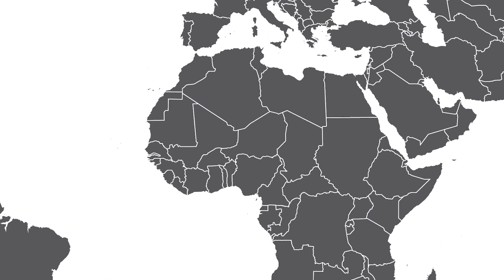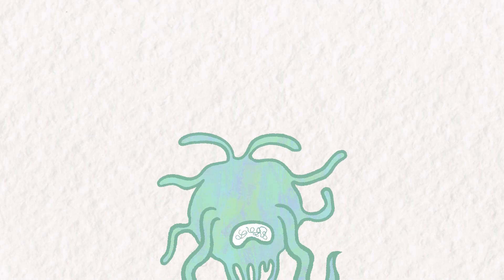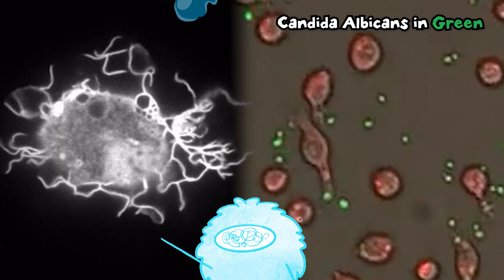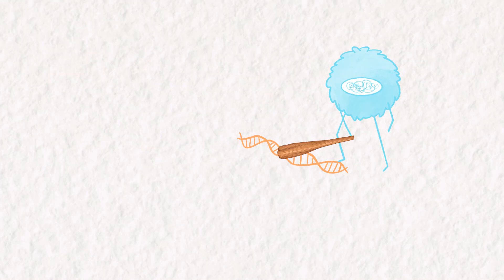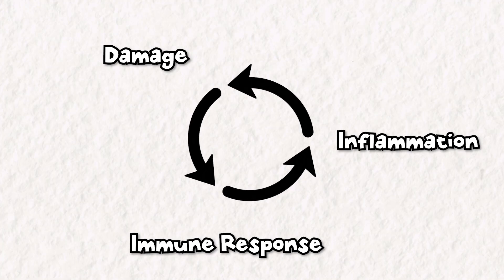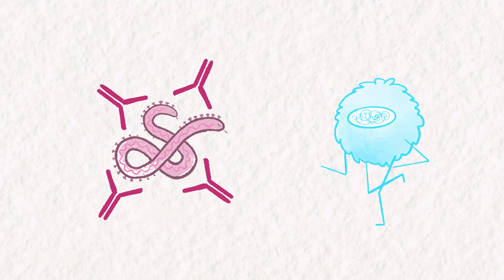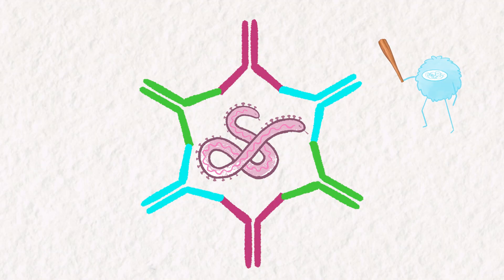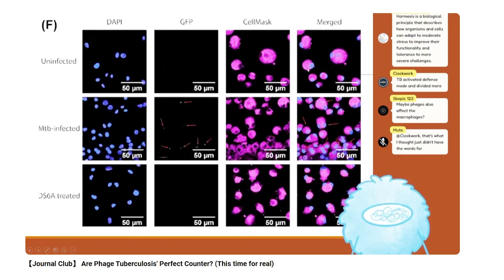Ebola's Rampage Through the Immune System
To try everything Brilliant has to offer—free—for a full 30 days, .

Second Channel:  @phythetwotrophil

ERRATA: Monocytes are also a part of this story - but I chose to ignore them 8). For a YouTube video, I made the choice to limit my discussion on the current cast of characters.

Fanart by @myelinachemon

Assets
Pexels
Adobe Stock
Irasutoya
Pixabay
KissPNG
YouTube Music Library
Undertale OST
& Toxo's own art!

References